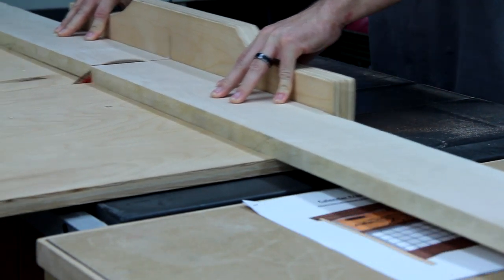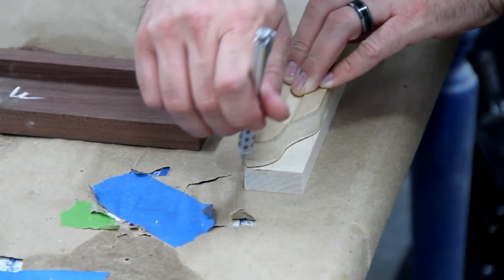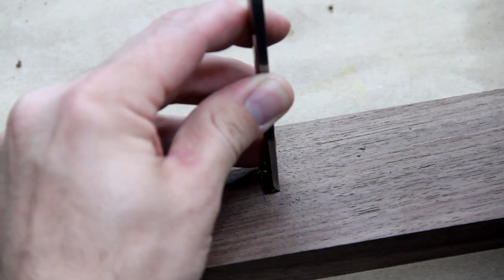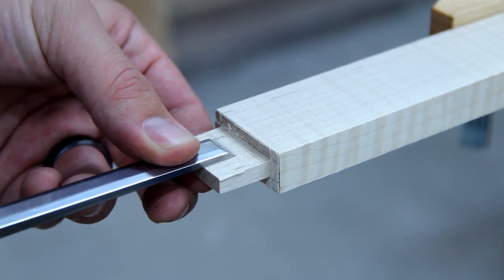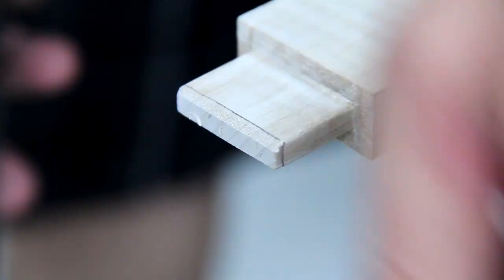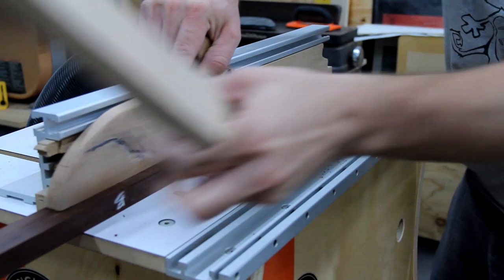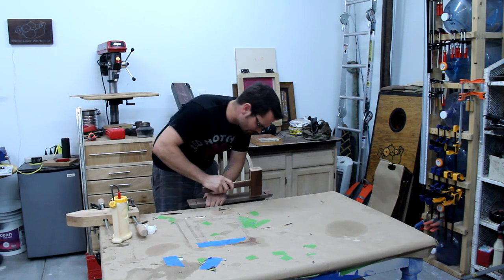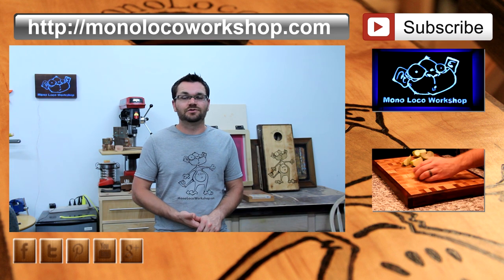Calendar Frame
I made a bunch of calendar frames a few years back to give away as Christmas presents. Unfortunately I didn't make one for myself and always regretted it. I finally got around to making mine and did it a little differently. The first ones were made out of scrap barn wood and only took a little while to put together with glue and a brad nailer. This one was made out of maple and walnut with mortise and tenon joiner which took quite a bit longer.